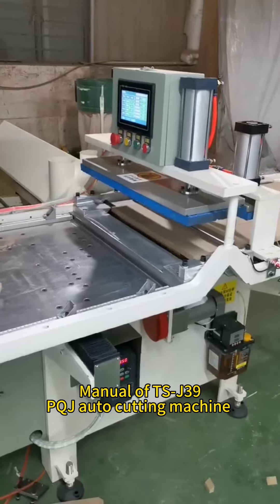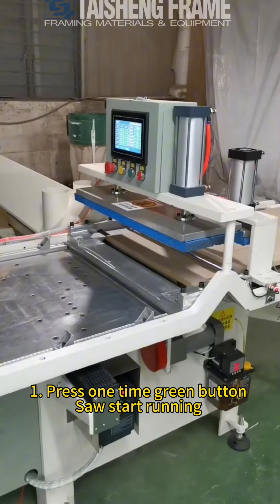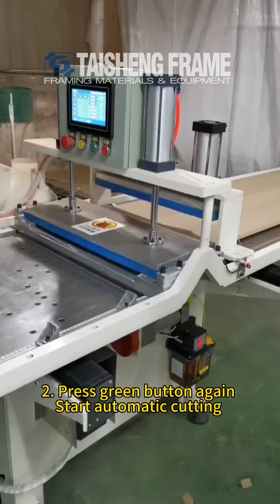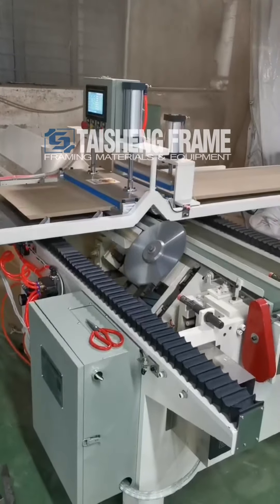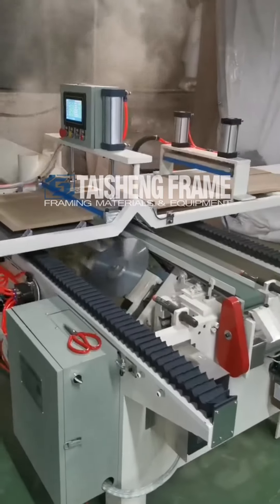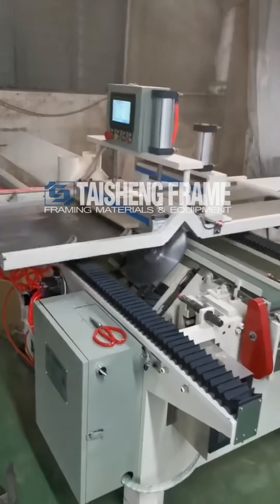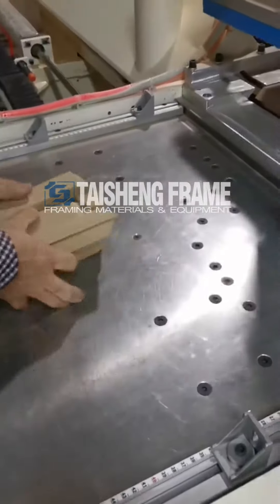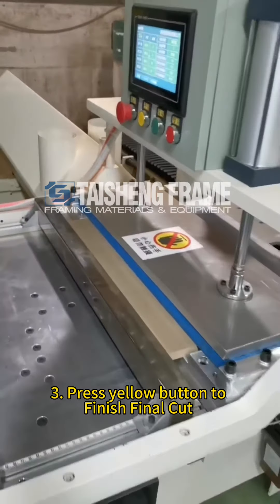Manual of TS-J39 PQJ automatic frame cutting machine for photoframemaking photoframe equipment